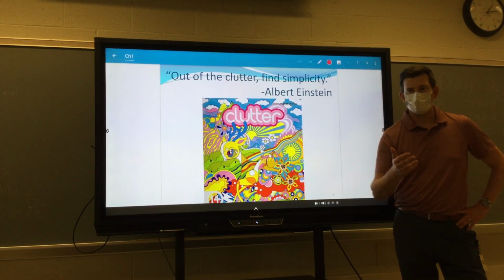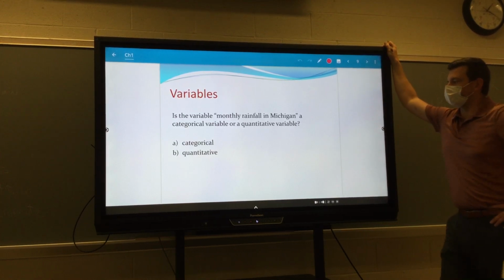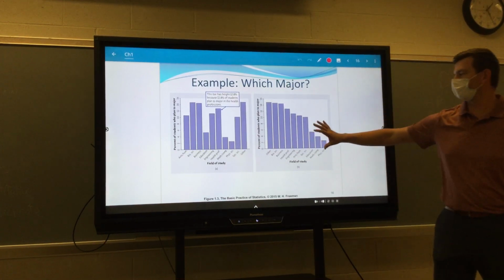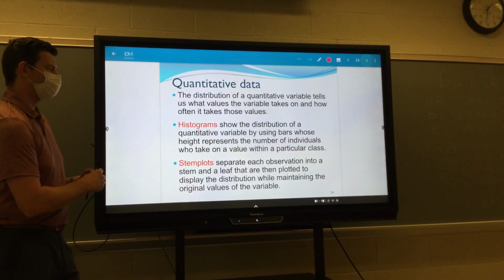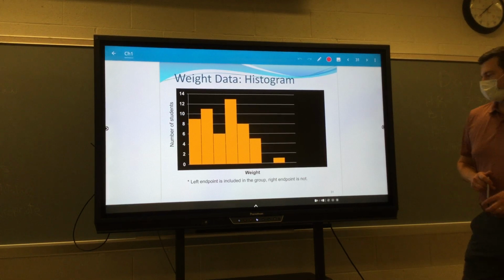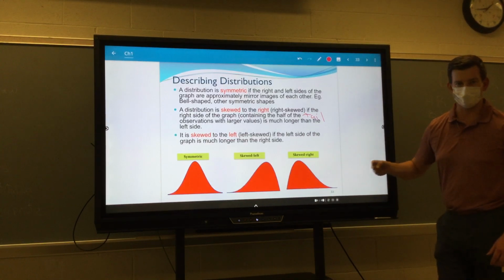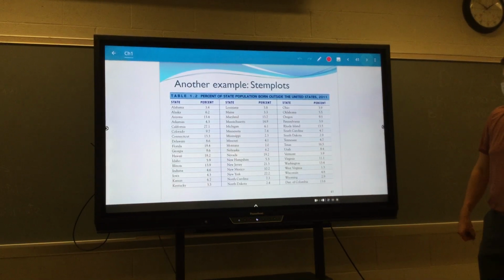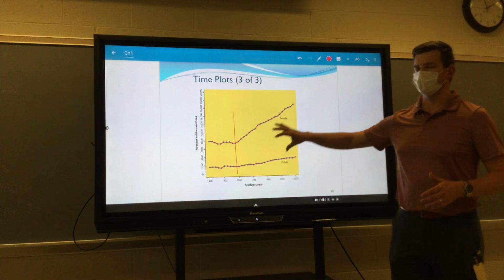Ch1 - Picturing Distributions with Graphs